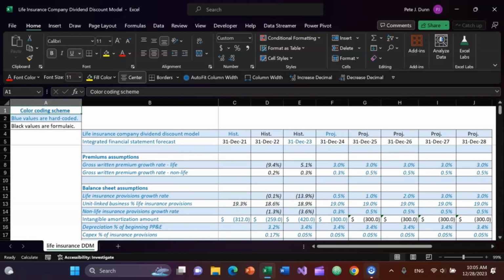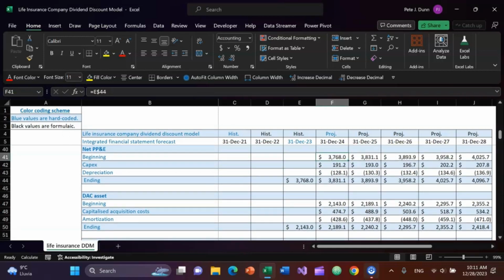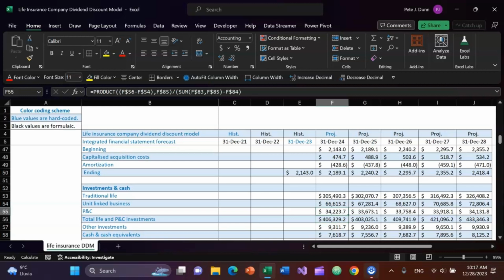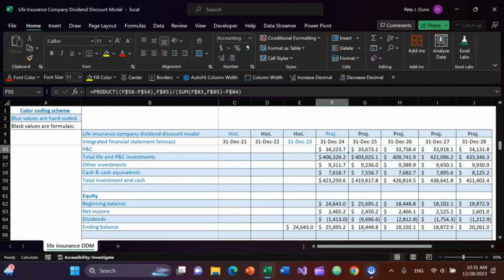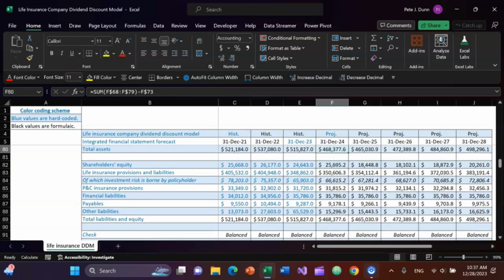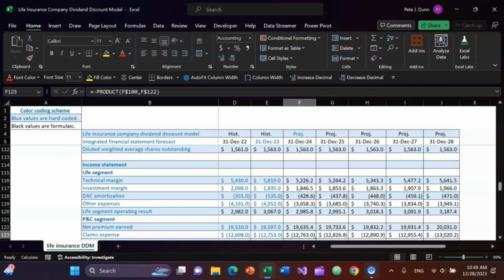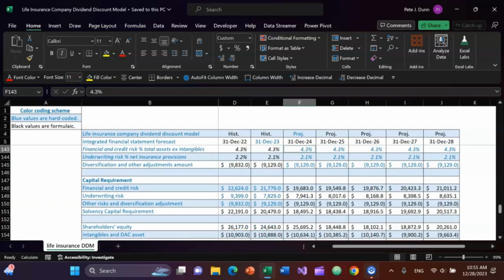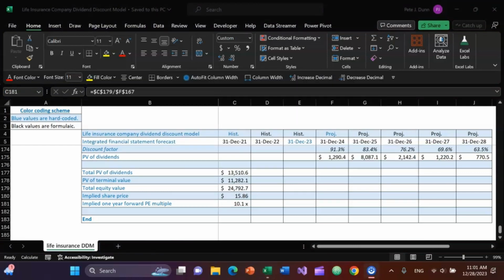Life Insurance Company Valuation: Dividend Discount Model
There is no guarantee or confirmation that the information in this video is
accurate, complete, or suitable for any investor.

Warning